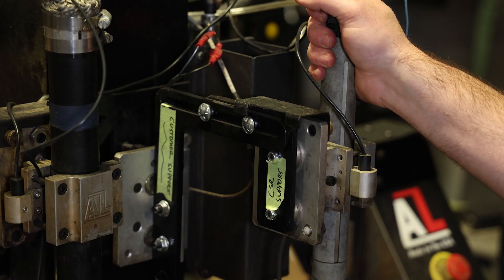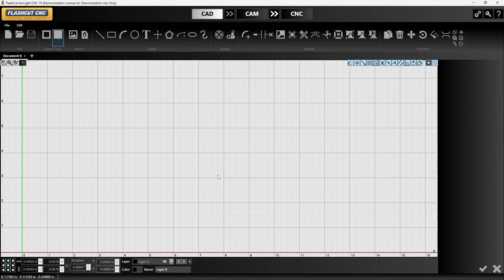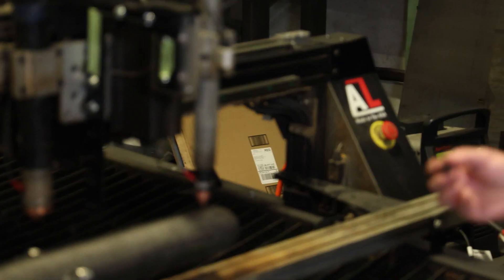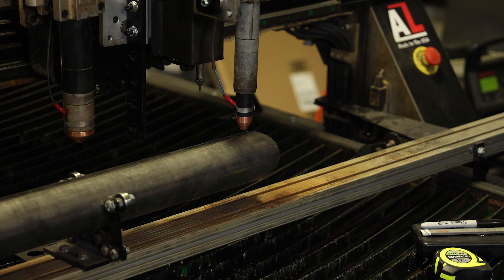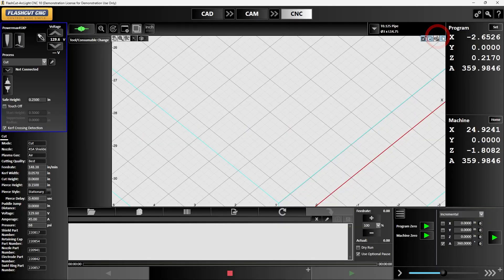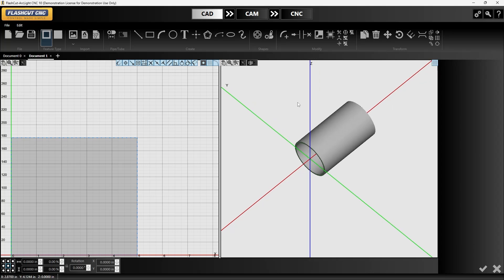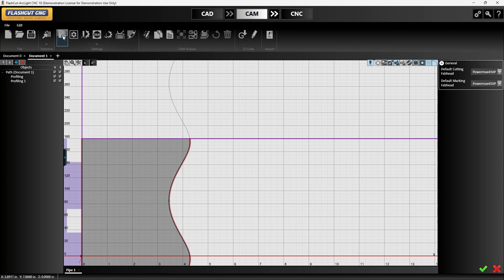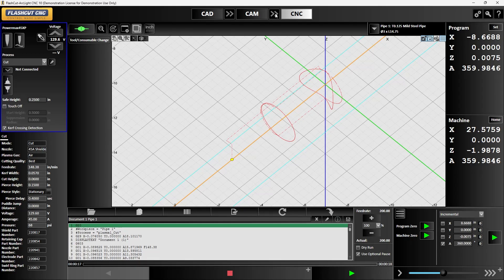Arclight Dynamics - Pipe Cutter Tutorial on Flashcut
Dakota from the Arclight Dynamics tech team shows how to set up and use our Pipe Cutter attachment to use with Flashcut.